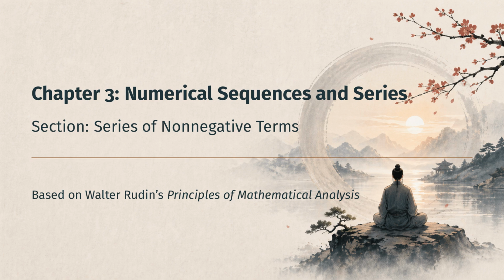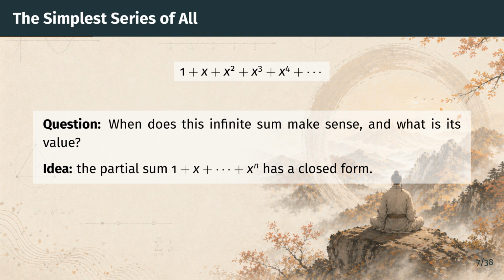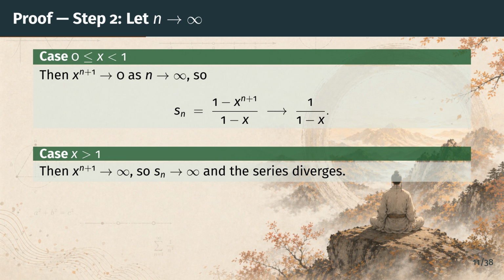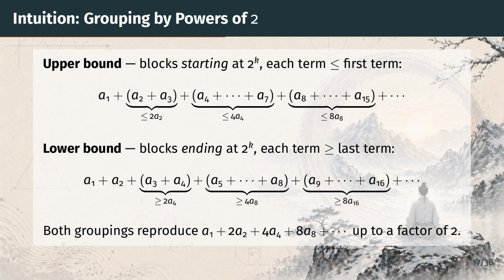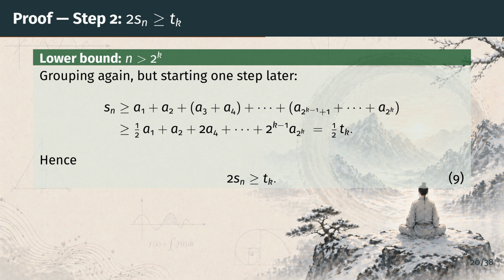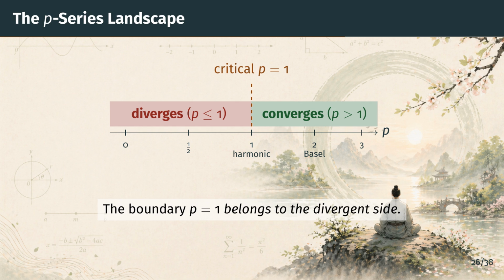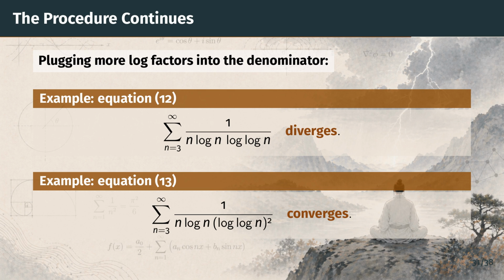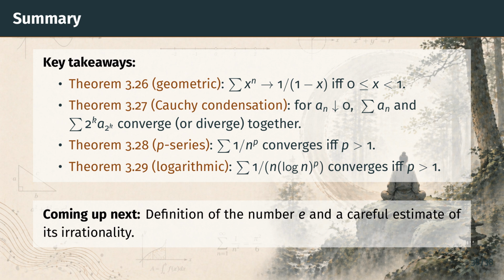Chapter 3 Sec. 7: Series of Nonnegative Terms [Principles of Mathematical Analysis]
Welcome back to Chapter 3 of Principles of Mathematical Analysis. In the previous section we set up the general theory of infinite series: partial sums, the Cauchy criterion, the divergence test, and the comparison test. The comparison test told us that to decide whether a series converges, it helps to compare it to a series whose behaviour we already understand. In this section we stock our toolbox with the most important reference series for nonnegative-term comparisons. We will prove four results: the geometric series, the Cauchy condensation test, the "p"-series test, and a refinement involving logarithms. Together these cover almost every nonnegative-term series you will meet in practice.